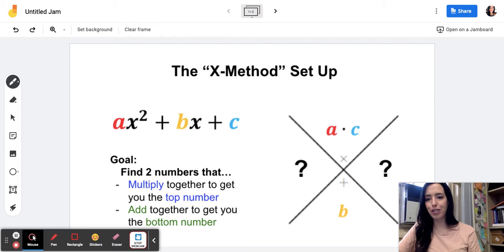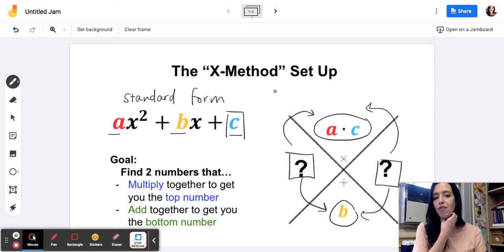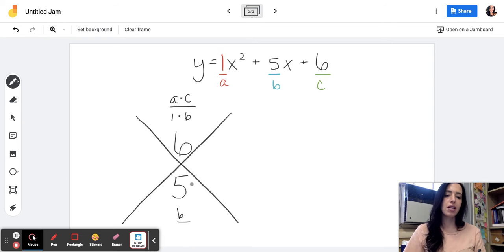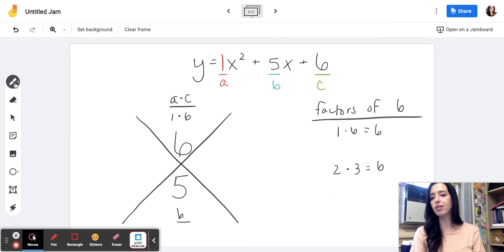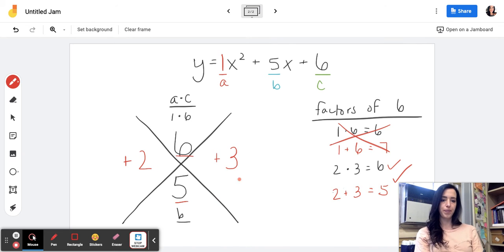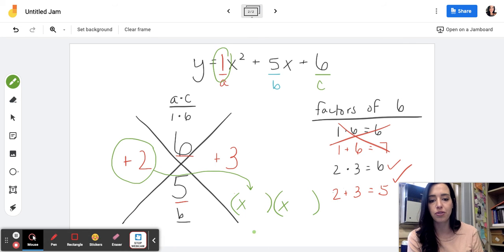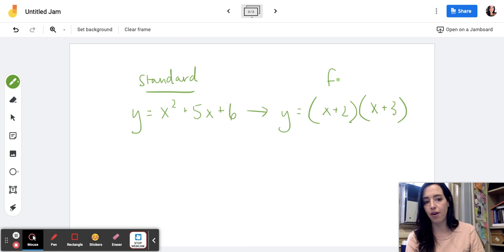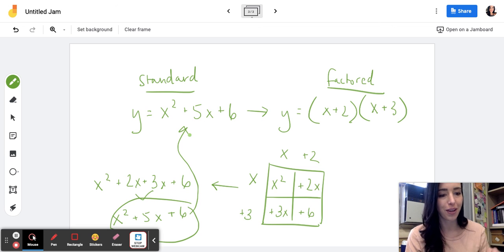Factoring Quadratics with the X-Method